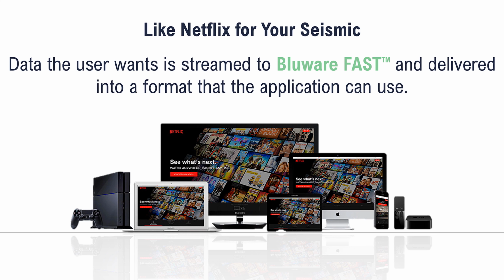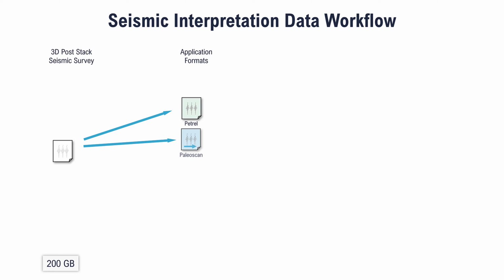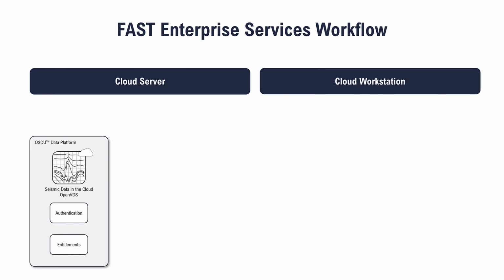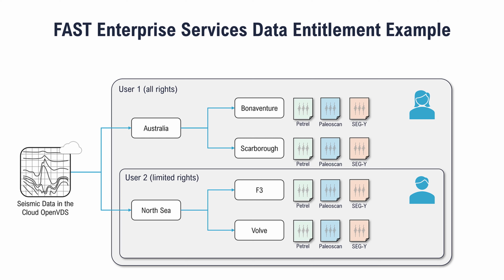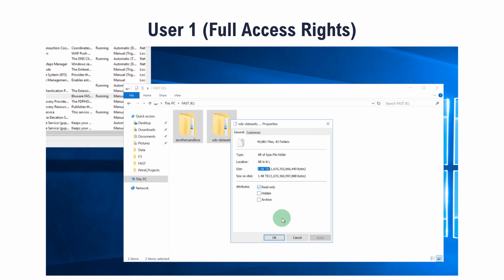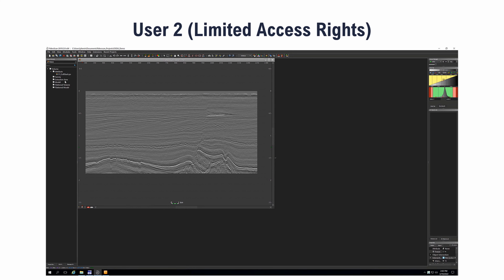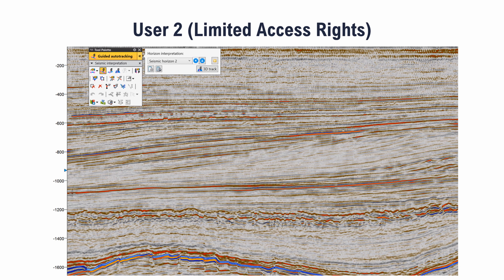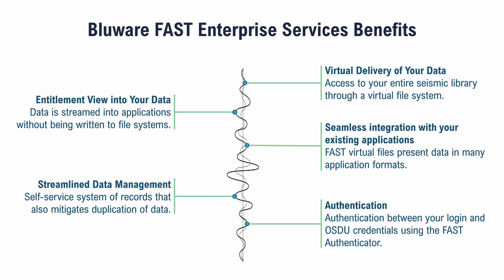FAST Enterprise Services Demo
Bluware introduces a new service that builds upon our FAST product, called FAST Enterprise Services. Your data is presented virtually which means it can exist in multiple formats and can be read by any application. Now, all of your seismic data available on the cloud can be streamed into your workflow on-demand.